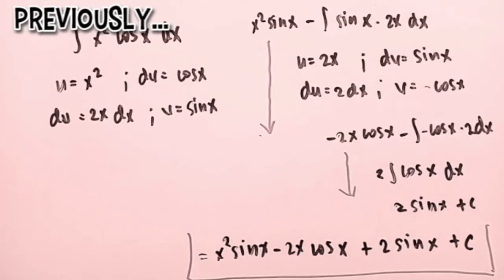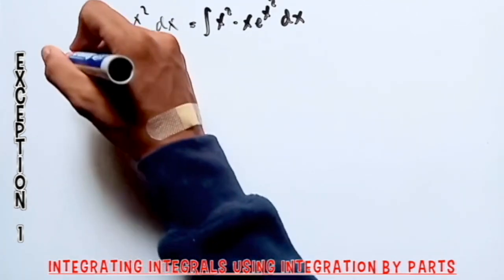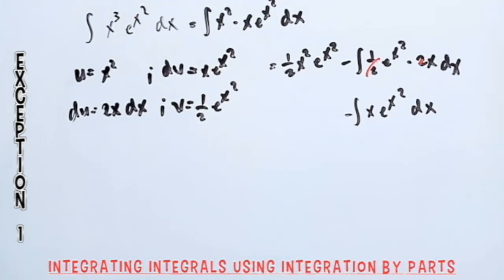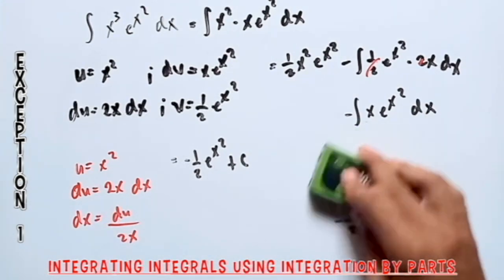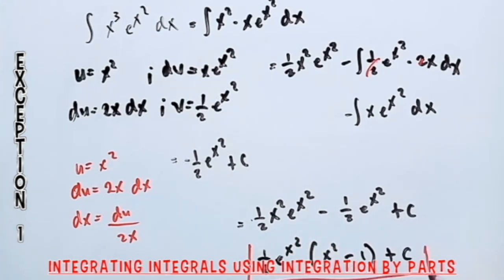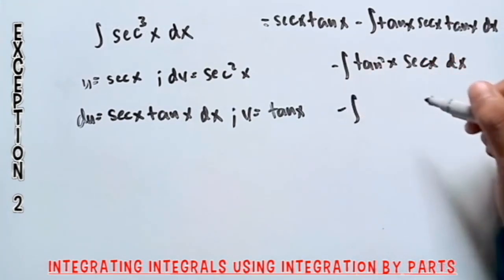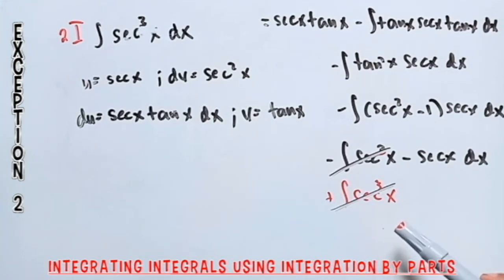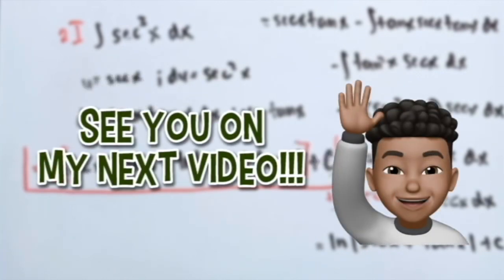Exception of LIATE METHOD (Integration by Parts (Part 2)) | Math-matic TV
Video tutorial 09: Exception of LIATE METHOD (Integration by Parts (Part 2)) | Math-matic TV

What I use:
*White board and white board marker
*Video equipment: mobile phone and tripod